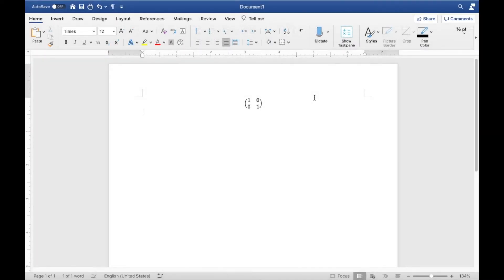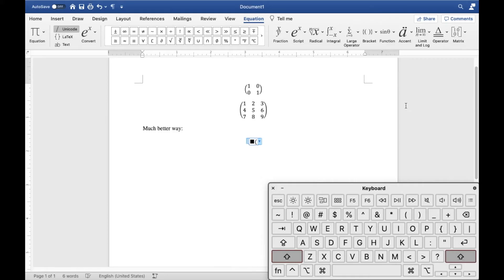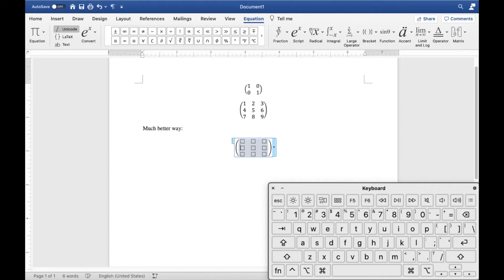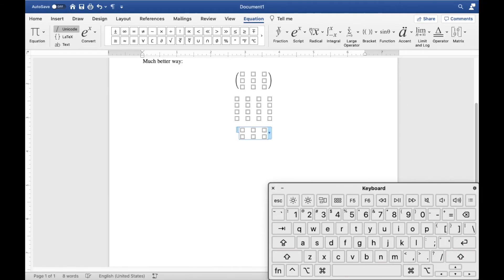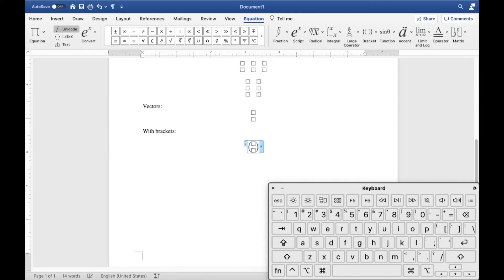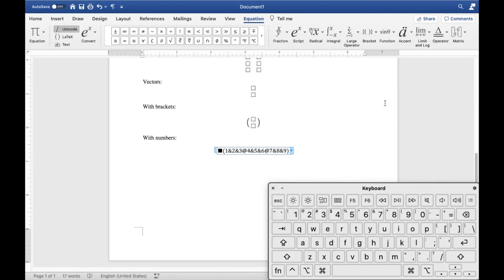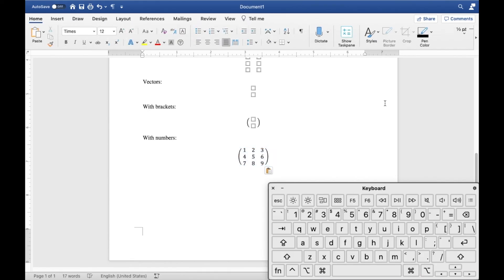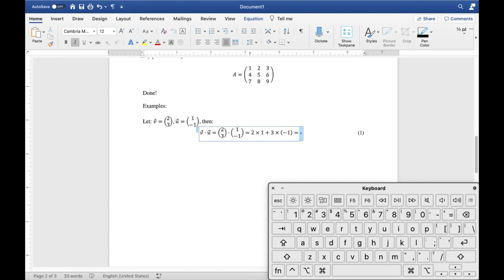How to type Matrices EASILY in Word, and with Keyboard only!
Type Matrices in Microsoft Word Easily | any dimensions | with keyboard only, no mouse-clicks | Latex like syntax
+ Tips for efficient ways to do it.